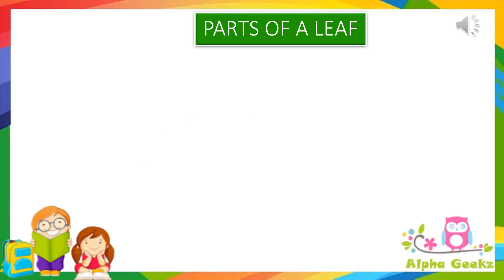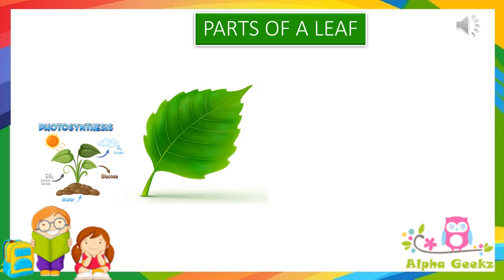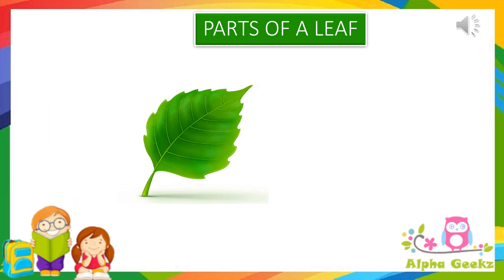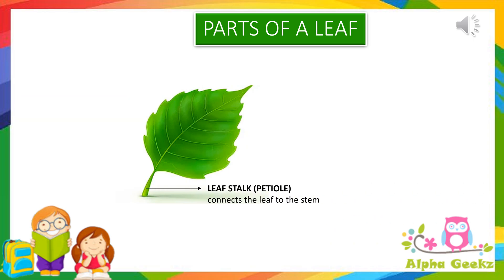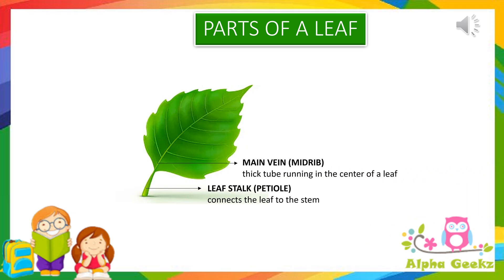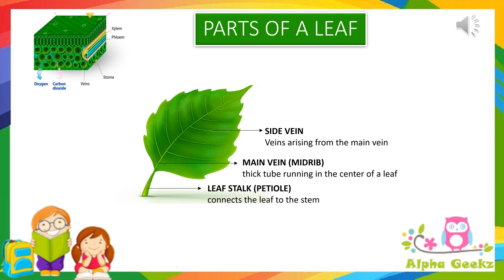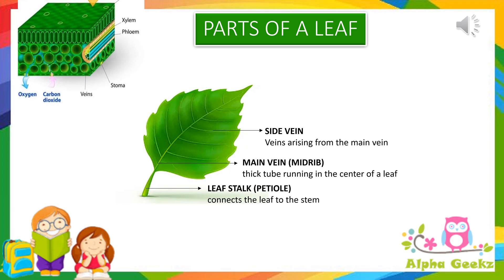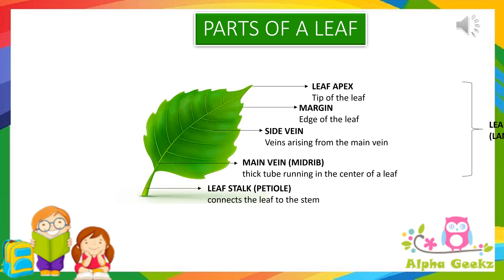Parts of a Leaf - Module 1.2 (Chapter 1 - Olympiad Class 4 Science)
This video explains the different parts of the leaf. This is based on the references taken by the Prep Guide for Olympiad SOF Class 4 (Plants Chapter - Module2)